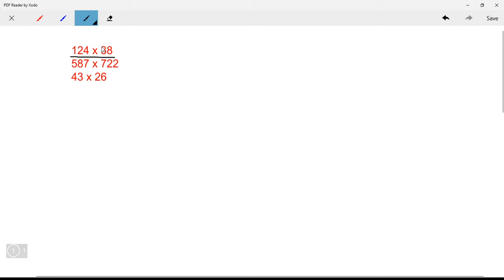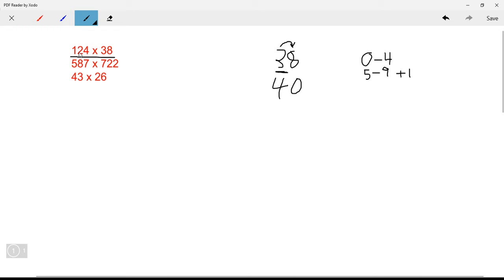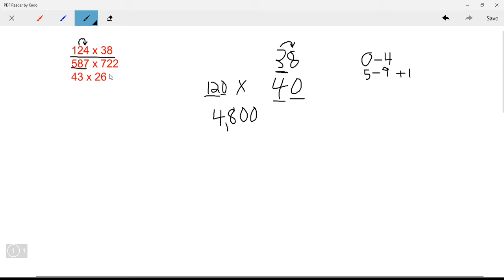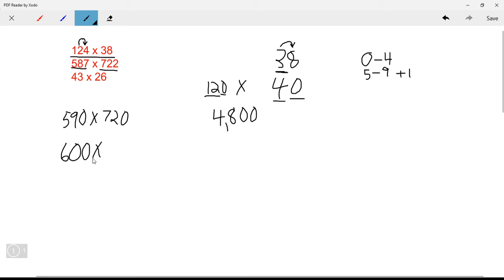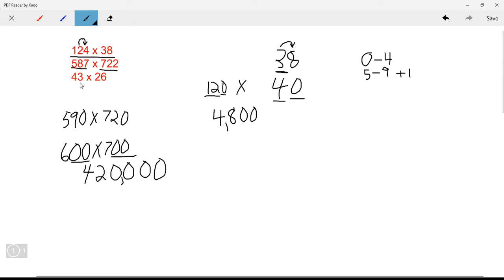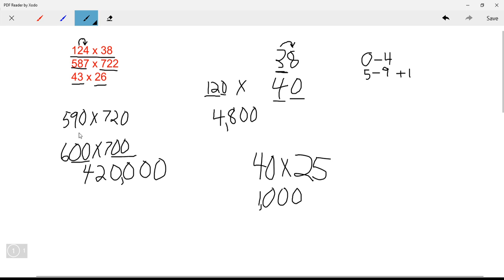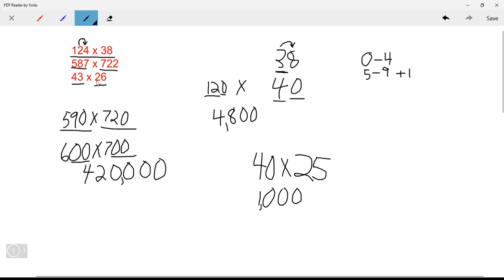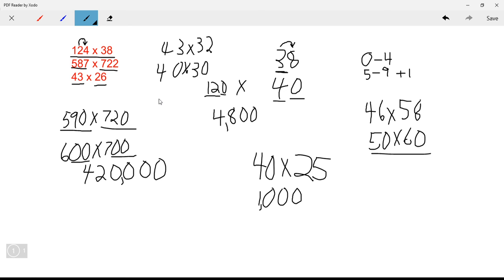4th Grade Math: Rounding and Estimating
In this video I go over the basics of rounding and estimating.